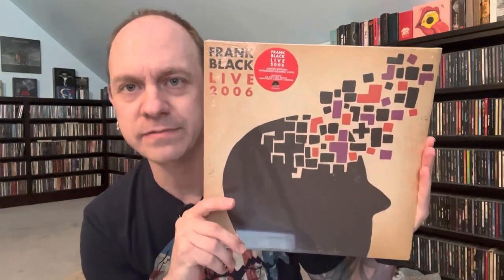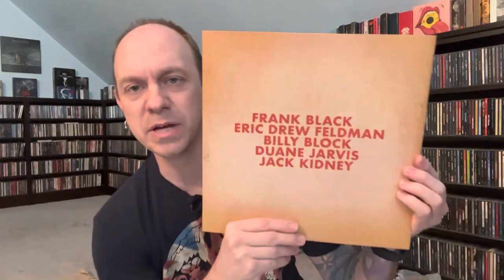Record Store Day Preview - Cooking Vinyl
Join me for a Record Store Day preview of product from the record label Cooking Vinyl.  Then head out to your favorite record store on Saturday April 22, 2023 to pick up these great releases.